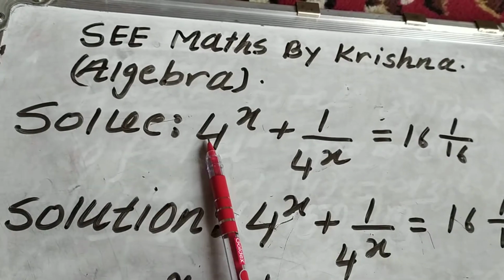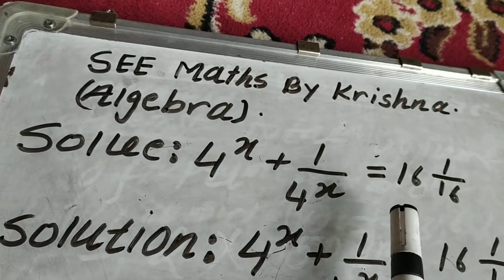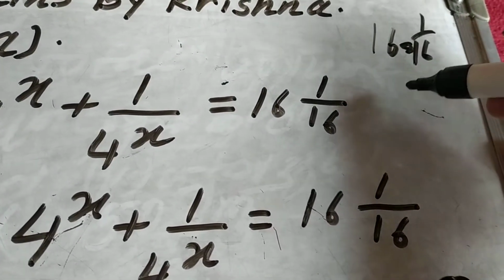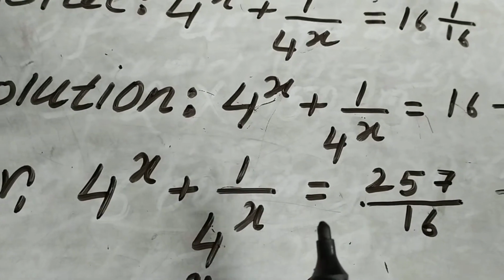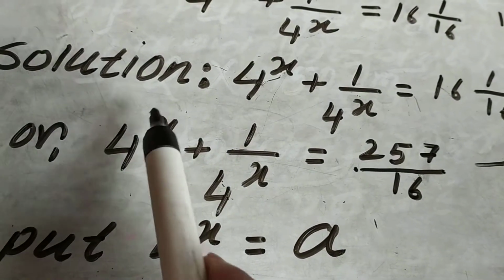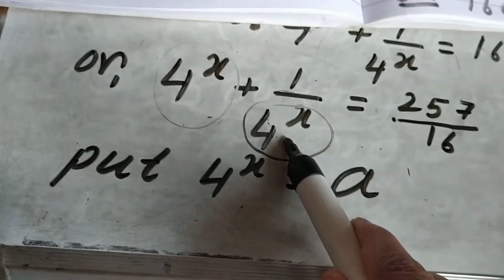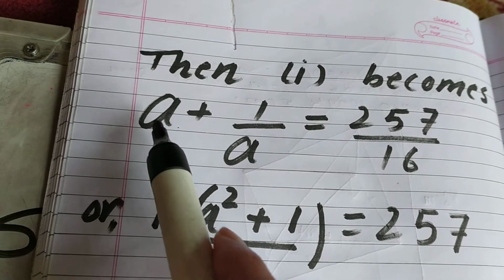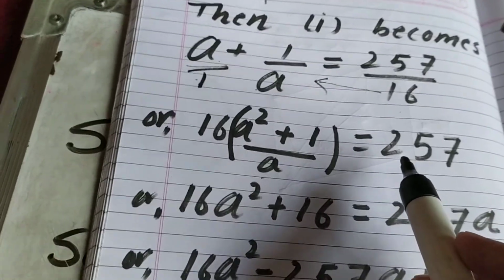See math by Krishna 2076